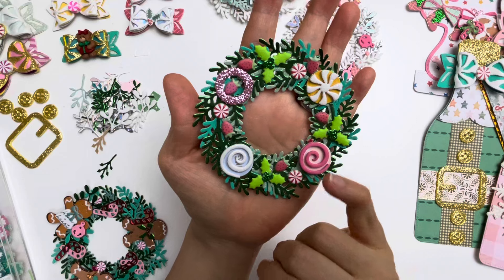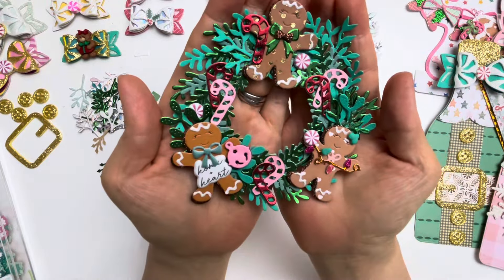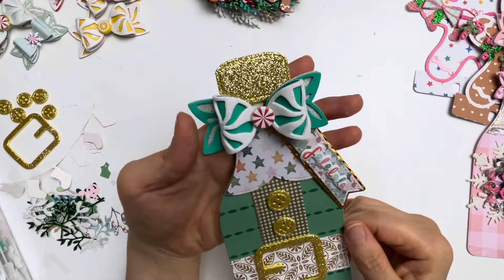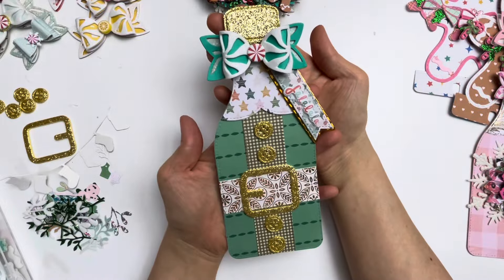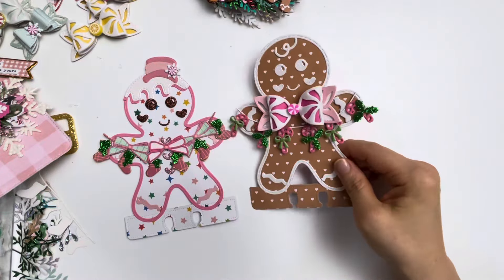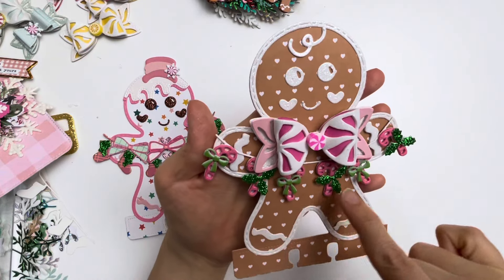KSCRAFT Christmas project share | gift giving embellishments and more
⁠Thank you for your time and for leaving me such kind comments☺️💕

​⁠ @kscraft1652 October release cutting dies

Hot cocoa pouch/box

Christmas wreath

Peppermint candy bow

2024 Christmas garlands

Recipe box

Gift card holder memdex

Joy mini album

Gingerbread mug shaker

Gingerbread memdex

Sleigh mini album

Stackable locker

Mug holder

Layering Christmas presents

Christmas bottle gift card holder